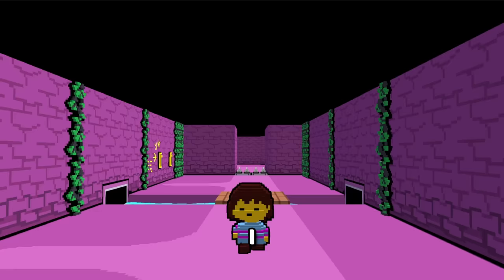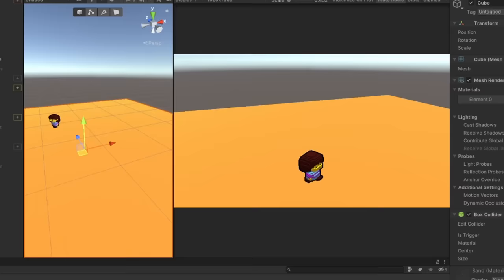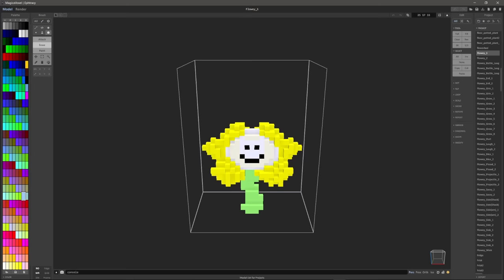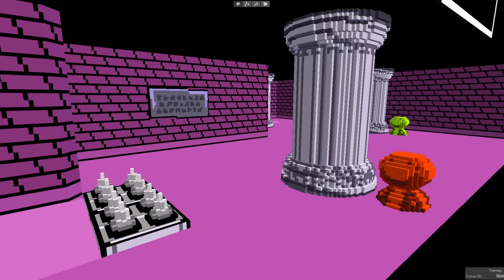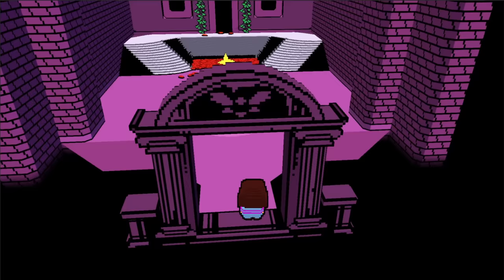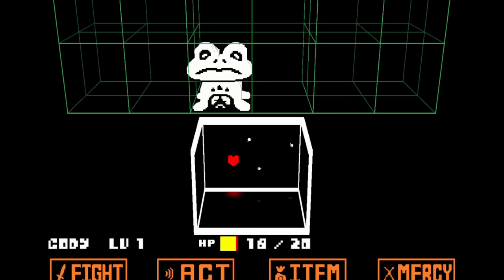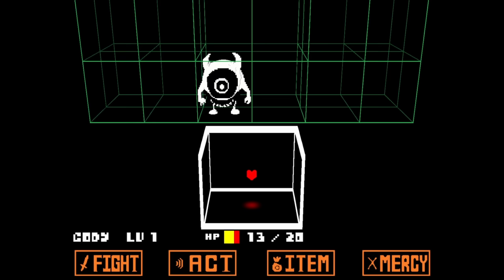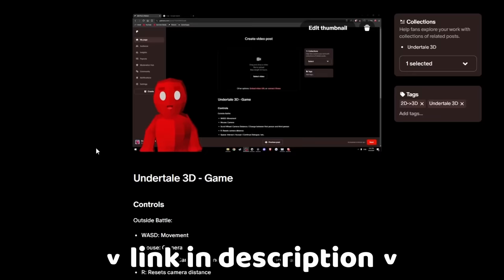I Made Undertale but it's 3D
I Made Undertale but it's 3D. . . This one took a lot longer than I thought it would take. After nearly 10 months I managed to finish remaking the Ruins section from Undertale, including the battles with Toriel, Flowey, Napstablook, and other monsters.

"Voxel Revolution", "Bit Quest", "Getting it Done", "Bit Shift", "Cyborg Ninja", "Mega Hyper Ultrastorm", "Blip Stream", "Latin Industries", "Reformat"